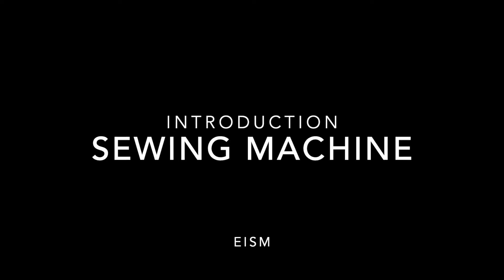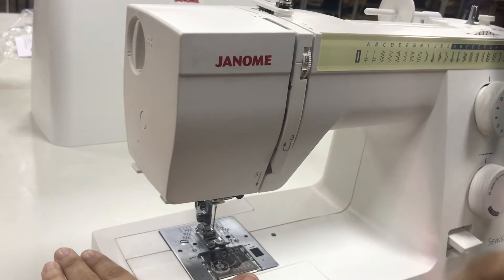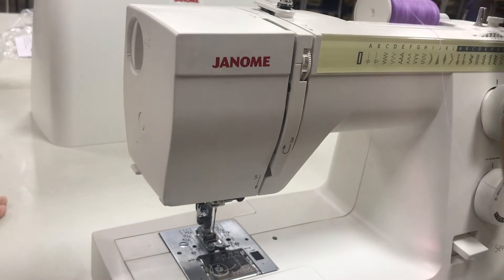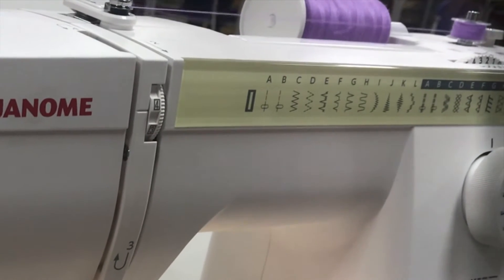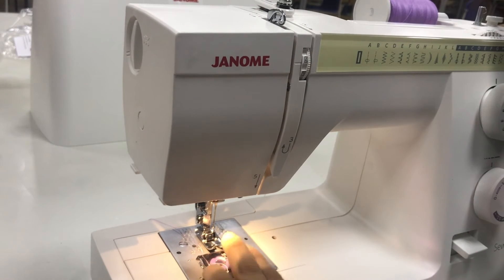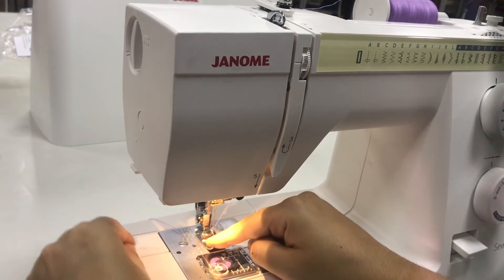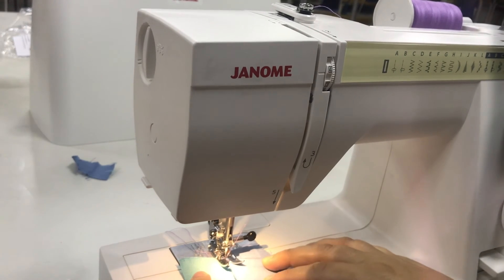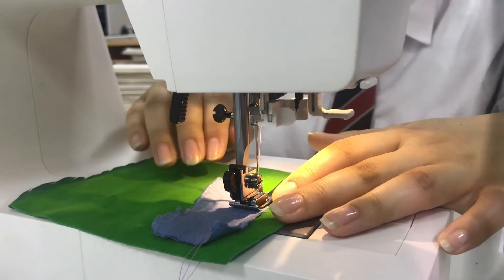Introduction to Sewing Machine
This video is to provide a brief introduction to setting up the sewing machines we use at EISM